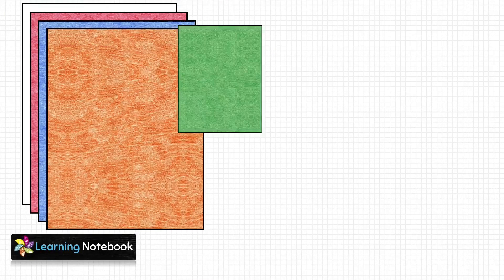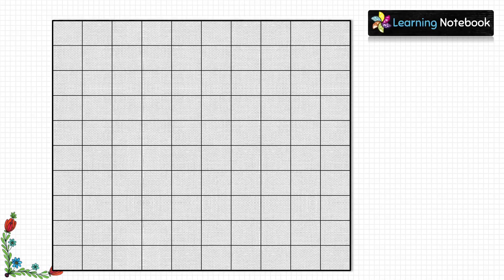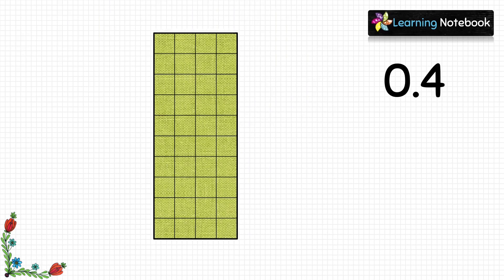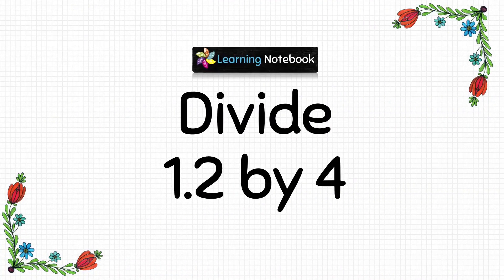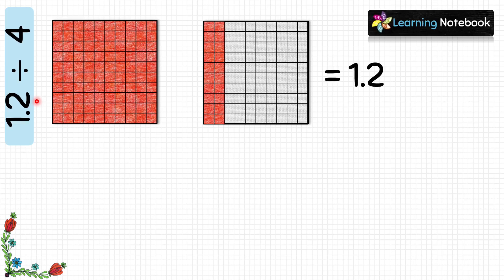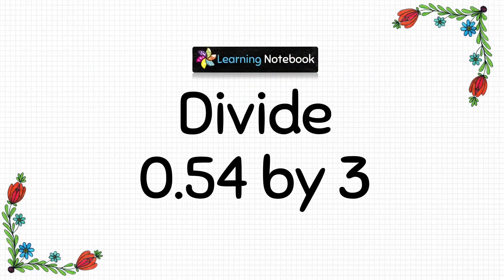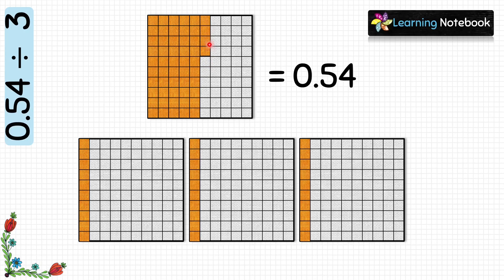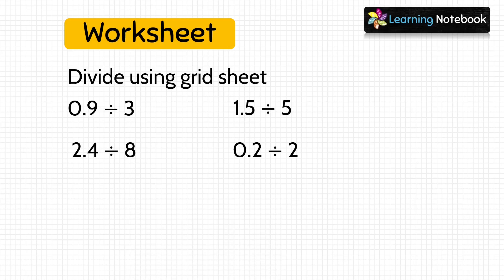Division of Decimal Number Activity, Project, TLM, Working Model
Division of Decimal Number Activity, Project, Working Model. Learn and visualize the division of decimal numbers by maths activity.